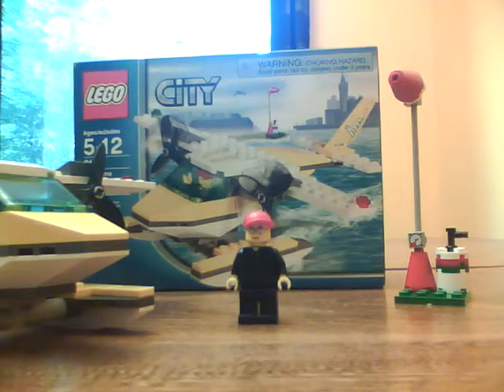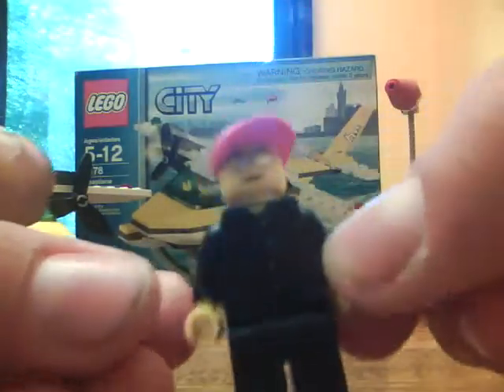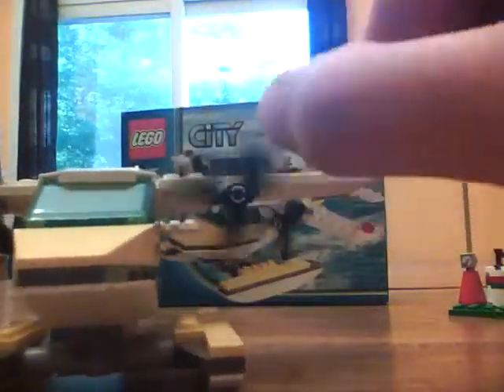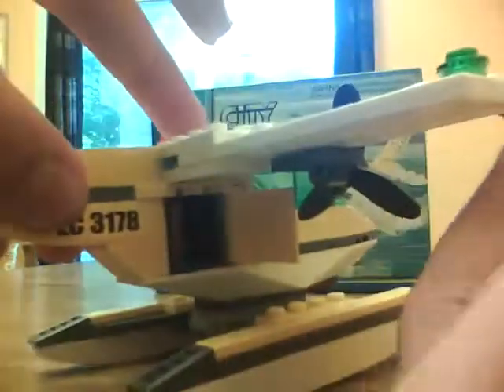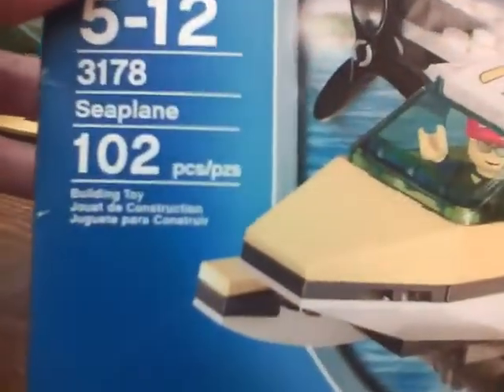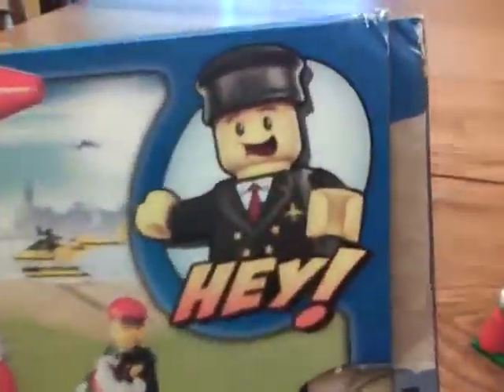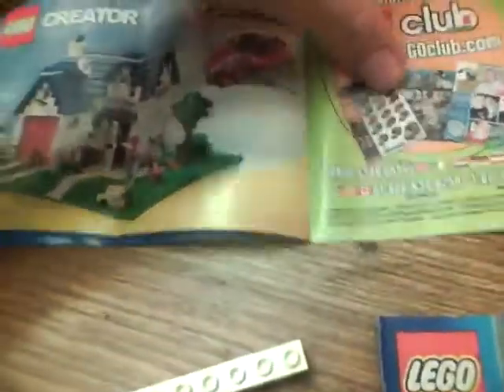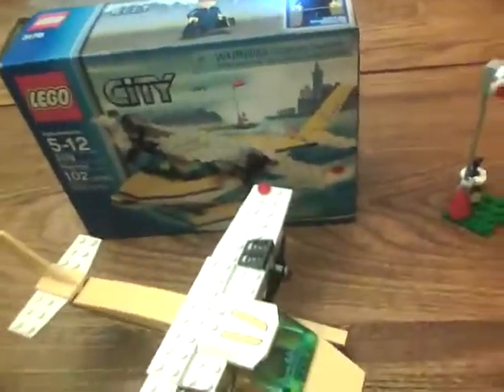Lego City Seaplane review # 3178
lego city seaplane review $14.85 canada 9/10